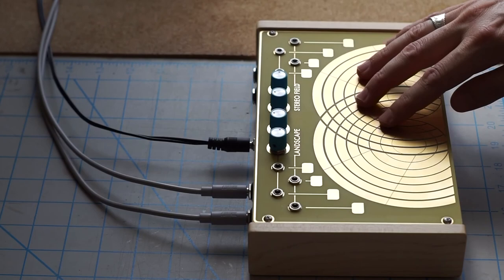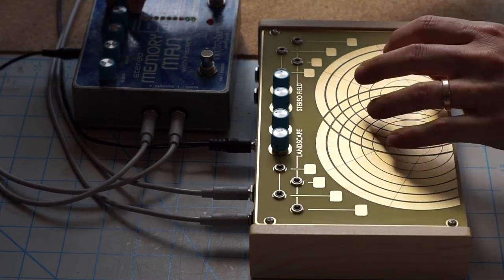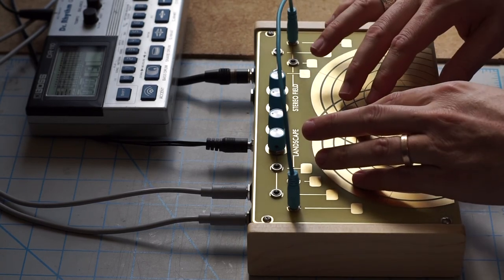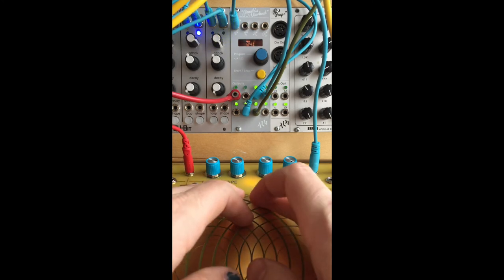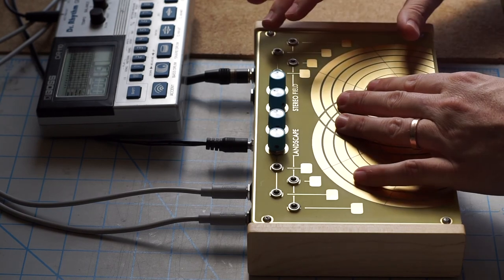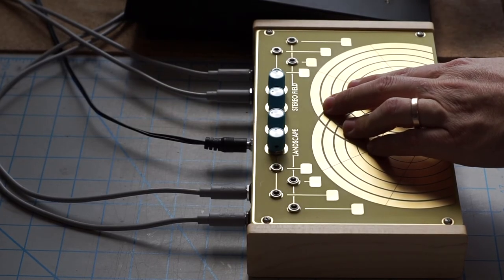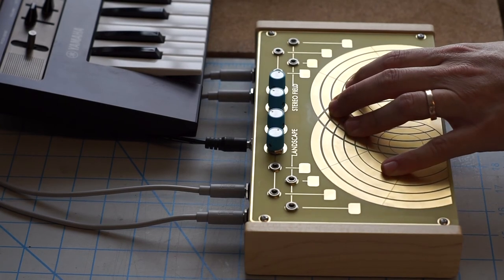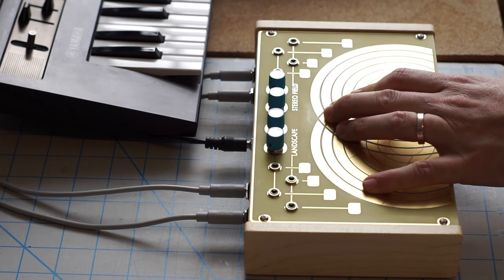STEREO FIELD (Talk version)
The Stereo Field is a touch feedback synthesizer, processor and chaotic CV controller. The golden concentric circle touch interface is connected directly to two stereo pre-amp circuits on the opposite side of the surface. By touching multiple areas at once you're using the conductivity of your skin to complete feedback paths and create organic evolving textures. When used as an audio processor your skin will act as paths for both audio and voltage as well as to act as free roaming "resistors and capacitors". This creates faulty and sometimes indescribable combinations of analog circuits (ie. distortion, filtering, amplitude modulation, wave folding). This process of expressive instability creates strange results in stereo (or quad) imaging along with dramatic shifts in volume, distortion, feedback etc.